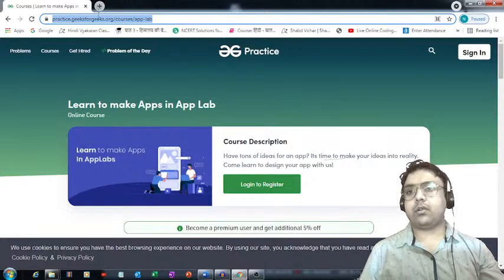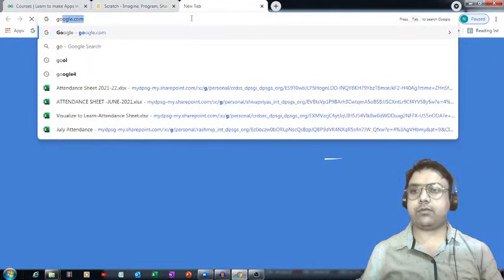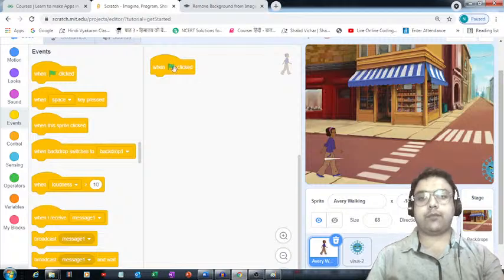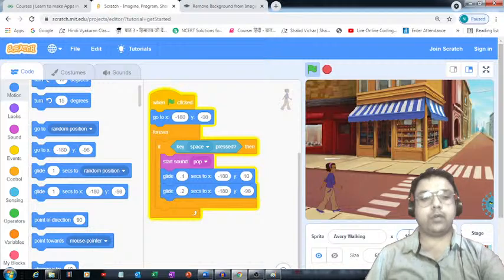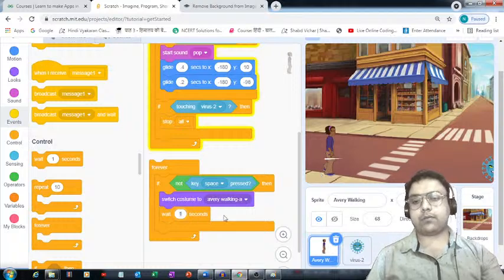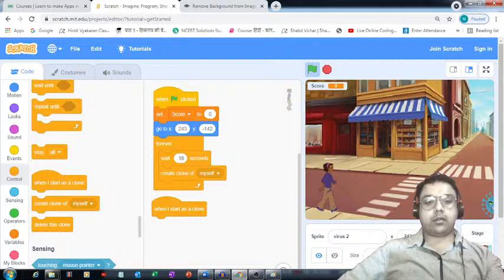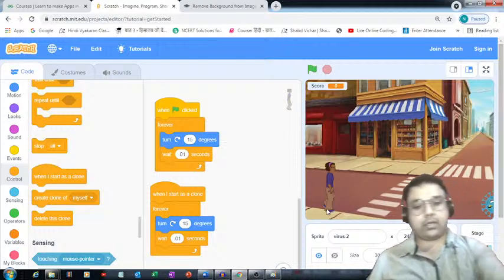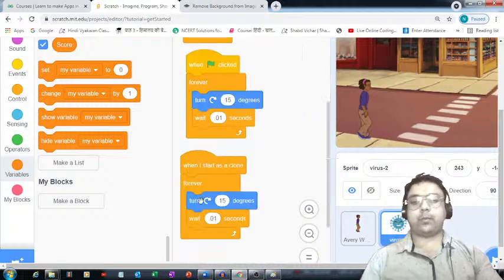T-Rex Run Game in Scratch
In this tutorial we are going to learn to develop the famous T-rex game of Chrome. This is going to be an extremely interesting and motivating one for all the scratch lovers out there.